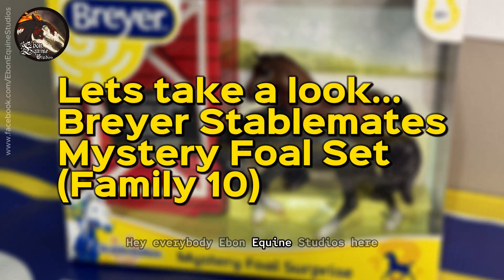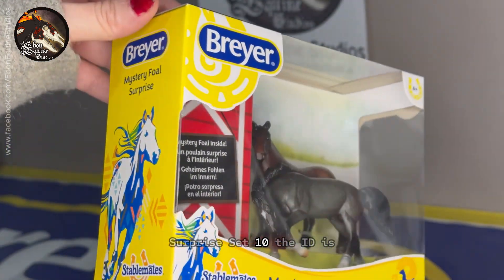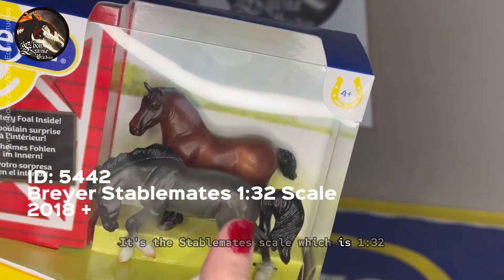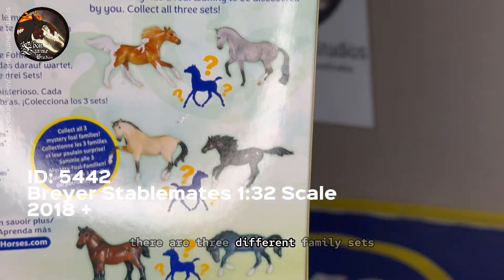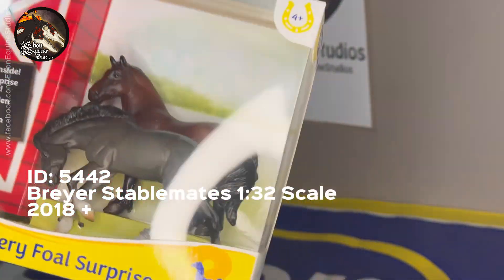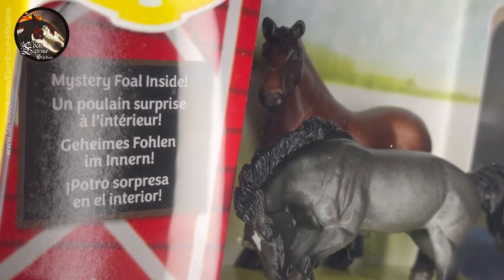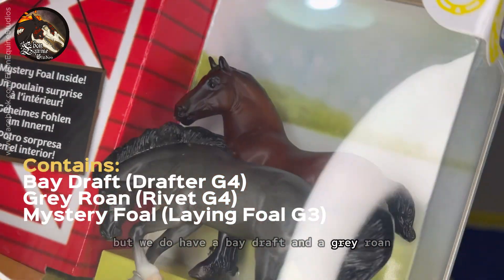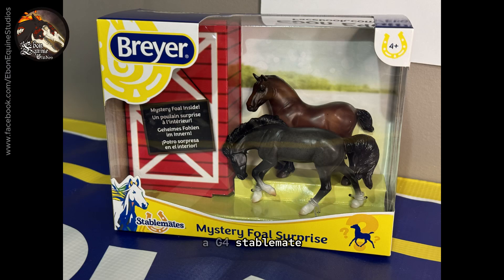Breyer Stablemates Mystery Foal Surprise Set 10 | Lets take a look | Model Horses | 5887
This is a quick look at the Breyer Stablemates mystery foal set 10.

This video is in no way associated to Breyer and I purchased this item myself.